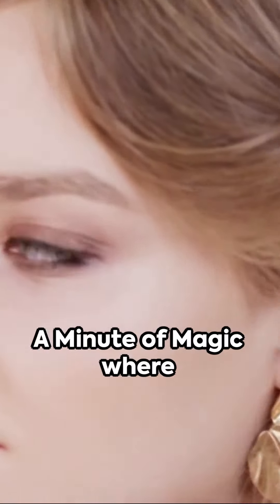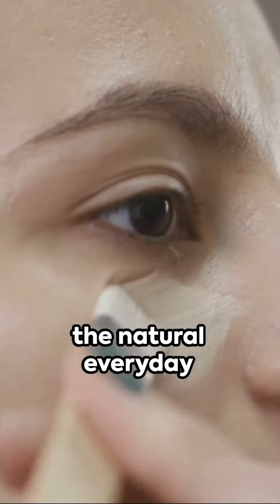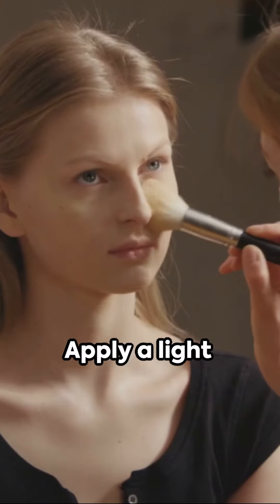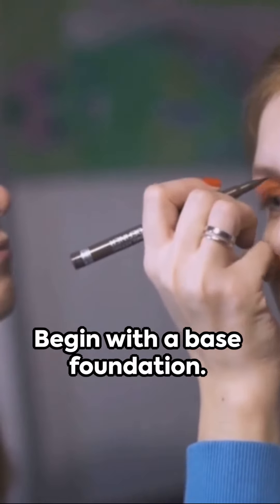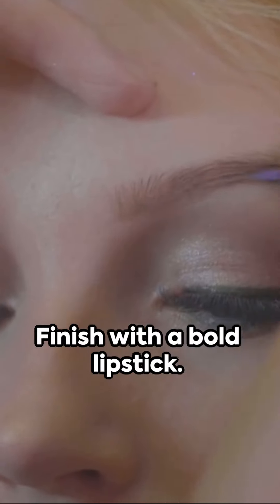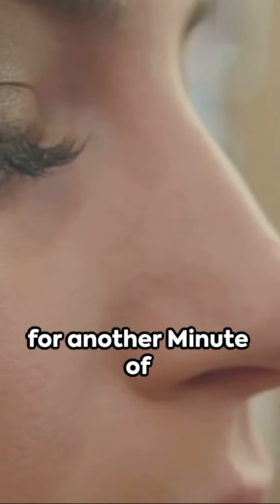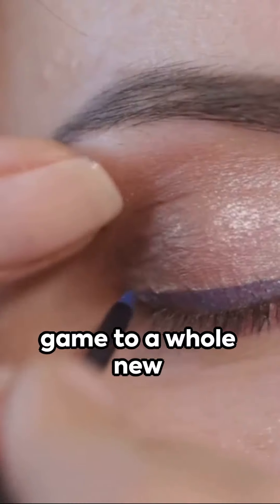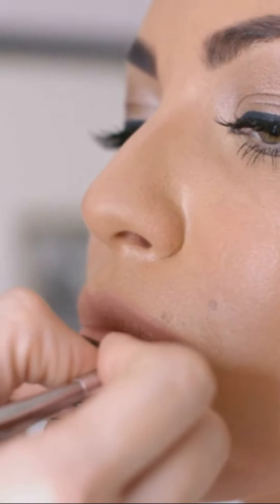Master the Art of Makeup: From Natural to Dramatic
"Welcome to 'Master the Art of Makeup: From Natural to Dramatic'! Join me on this makeup adventure as we explore the world of cosmetics, from subtle everyday looks to daring, dramatic transformations. In each short episode, I'll reveal the secrets and techniques to achieve stunning makeup results. Whether you're a beauty enthusiast or a beginner, this series is your guide to mastering the art of makeup.